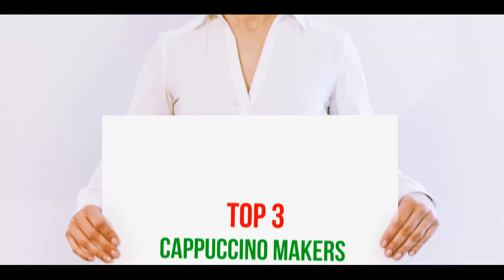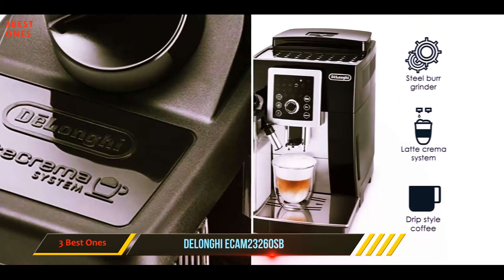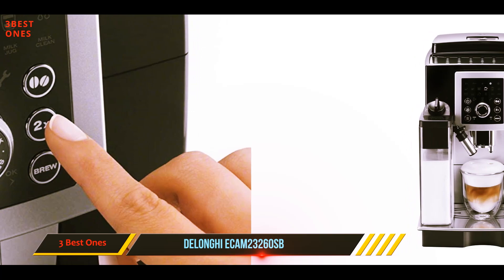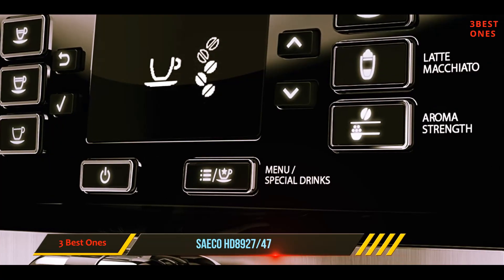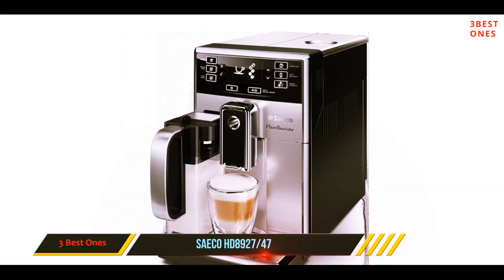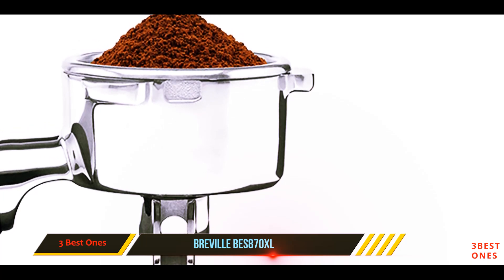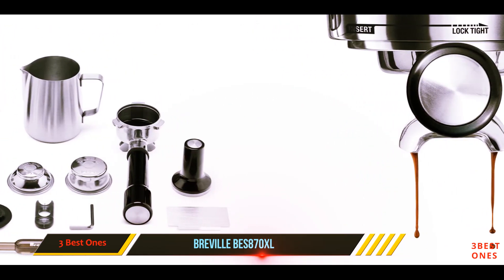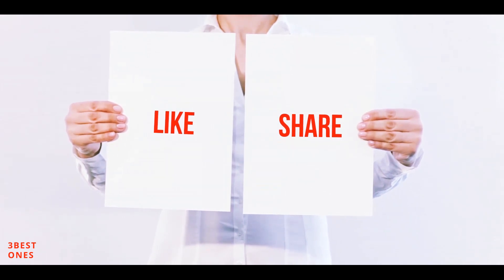Best Cappuccino Makers 2021 - Top 3 Best Cappuccino Makers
✓ 1. Breville BES870XL ▶️
✓ 2. Saeco HD8927/47 ▶️
✓ 3. Delonghi Ecam23260sb ▶️
►Canada Links◄
✓ 1. Breville BES870XL ▶️
✓ 2. Saeco HD8927/47 ▶️
✓ 3. Delonghi Ecam23260sb ▶️
►UK Links◄
✓ 1. Breville BES870XL ▶️
✓ 2. Saeco HD8927/47 ▶️
✓ 3. Delonghi Ecam23260sb ▶️

This is my top 3 Best Cappuccino Makers, That I mention in this video.